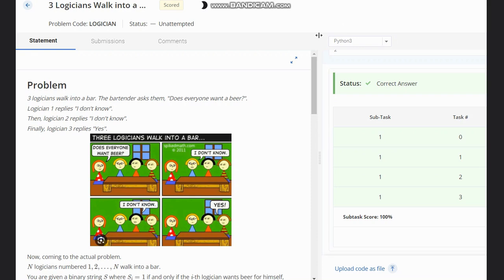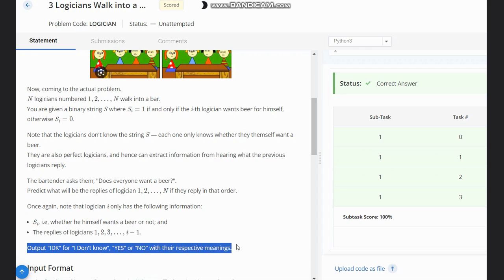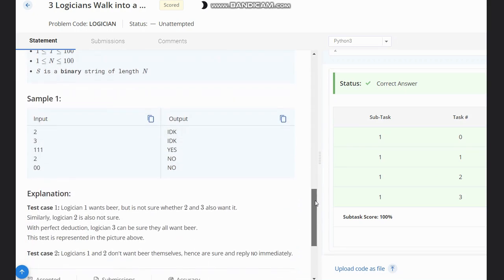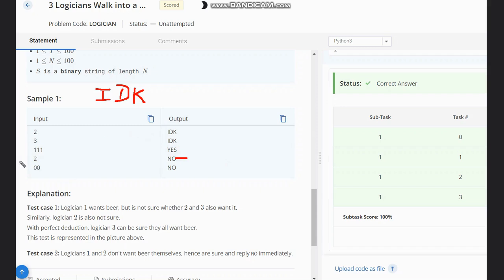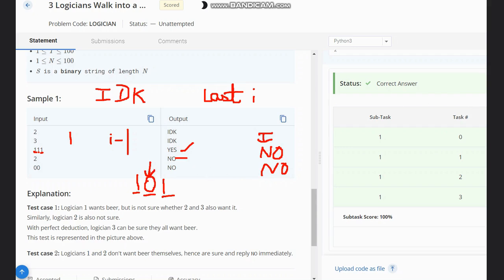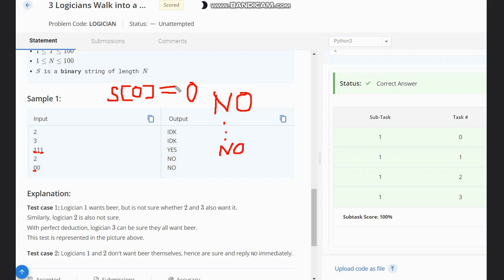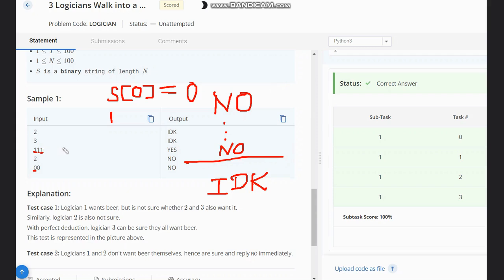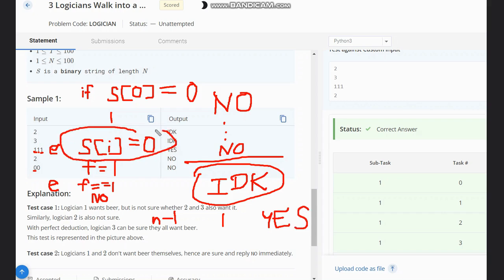3 Logicians Walk into a Bar | LOGICIAN | Codechef STARTERS 112 | Full Solution